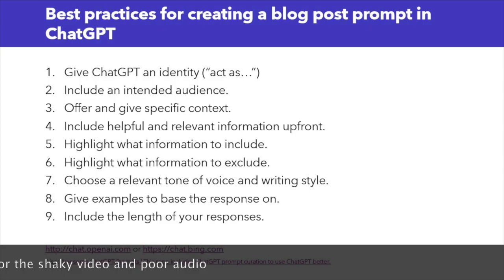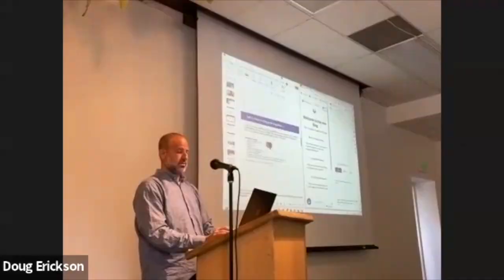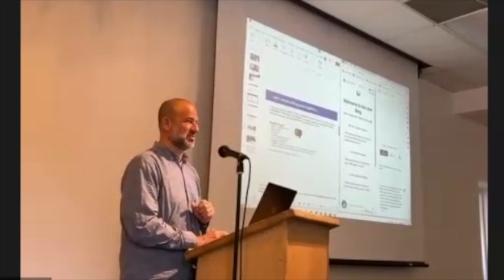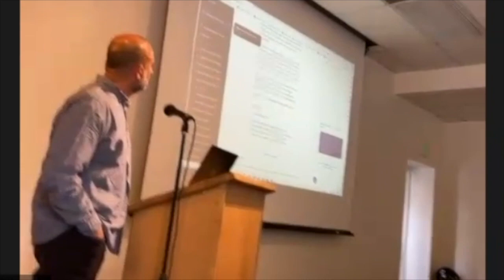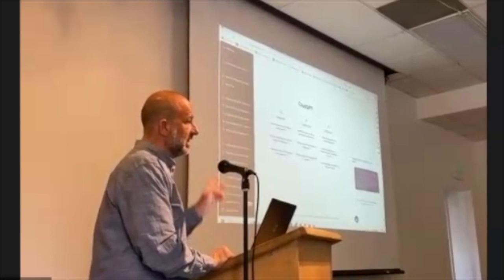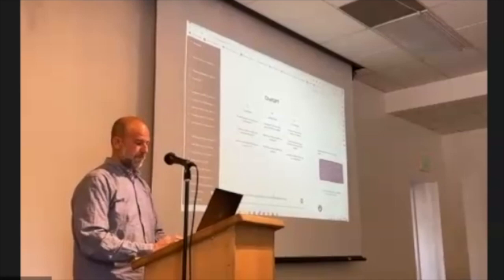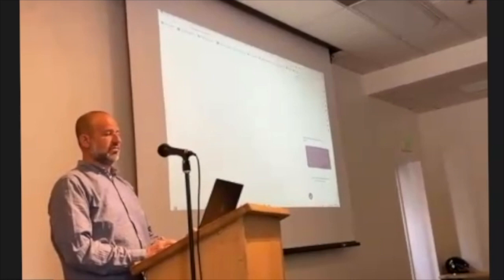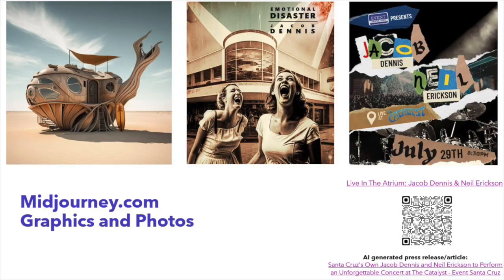Demo of Microsoft A.I. Tools by David Dennis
About Santa Cruz Works
Santa Cruz Works was founded in 2012 as an umbrella organization for the entire local entrepreneurial ecosystem. The mission: to make Santa Cruz County a great place to start, sustain, and grow businesses—not exclusive to technology. A healthy ecosystem is composed of educational institutions where business and new technologies are taught, assistance from the local government like Santa Cruz Economic Development, co-working &  accelerators where entrepreneurs can develop their ideas and skills, event organizations like “meetups,” successful businesses where there are jobs and mentors, and venture capital to seed new businesses. We host a variety of in-person events,  online clinics, and a weekly newsletter for our members and the public to connect, learn new skills, and discover new technologies, opportunities, and jobs.
💡Learn more about Santa Cruz Works and become a member at: Santacruzworks.org

Follow us on:
➤  Instagram.com/santacruzworks
➤  Linkedin.com/company/santa-cruz-works
➤  Facebook.com/santacruzworks
➤  Twitter.com/SantaCruzWorks
➤ Tiktok.com/@santacruzworks